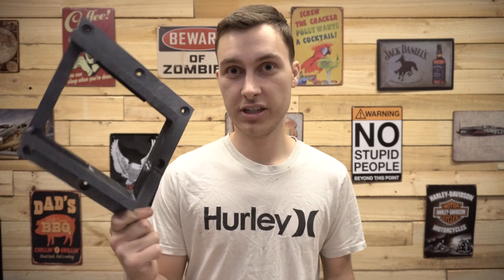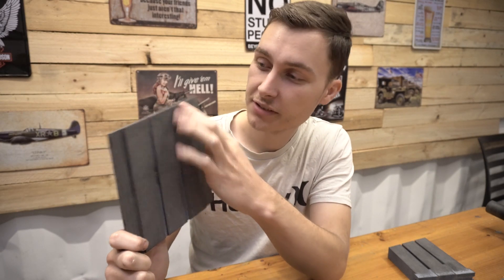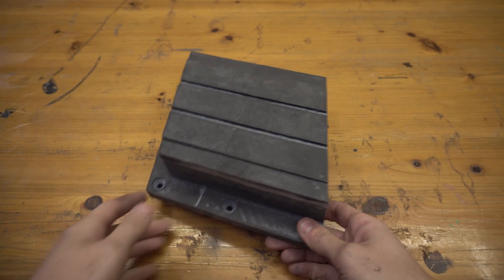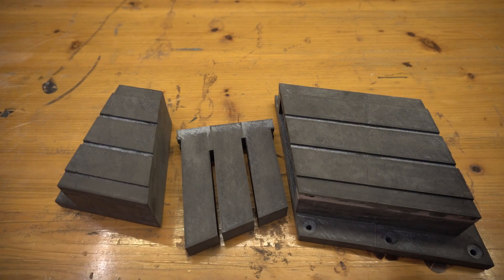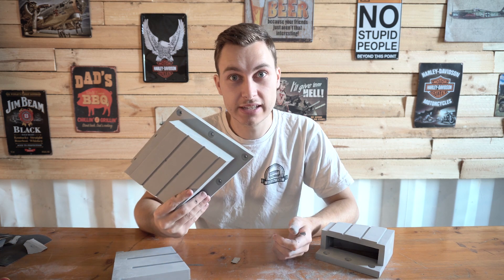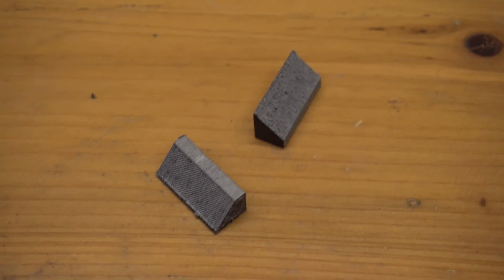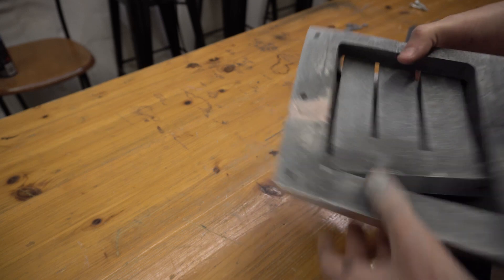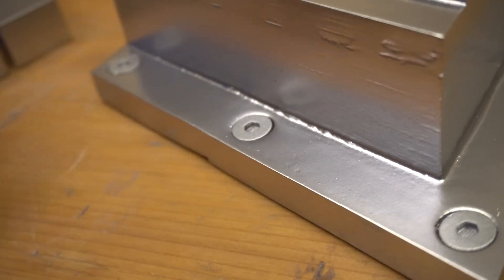Making the Jurassic Park door lock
The Door lock from Jurassic Park